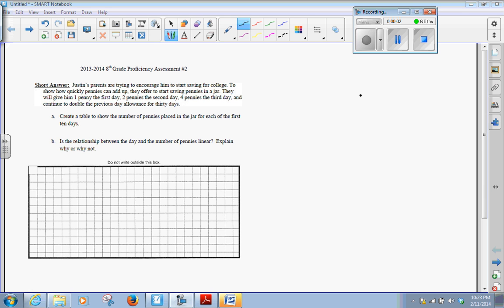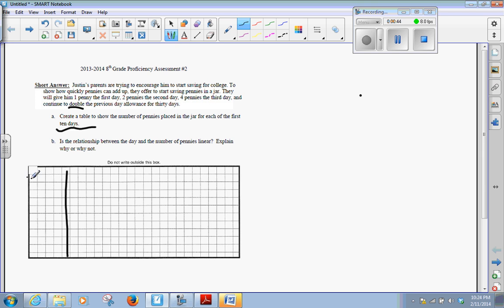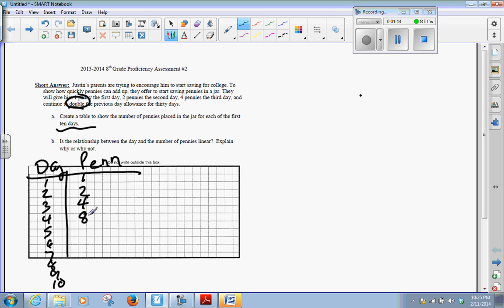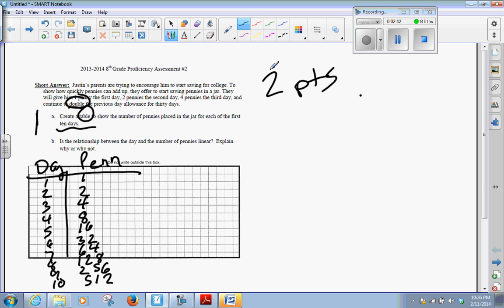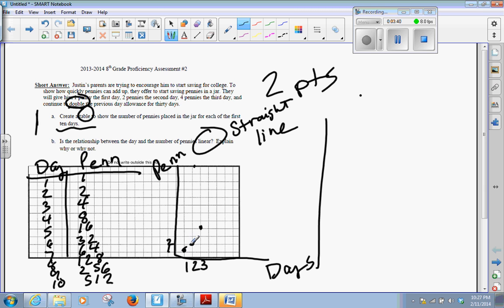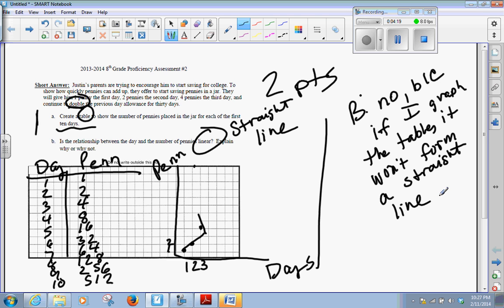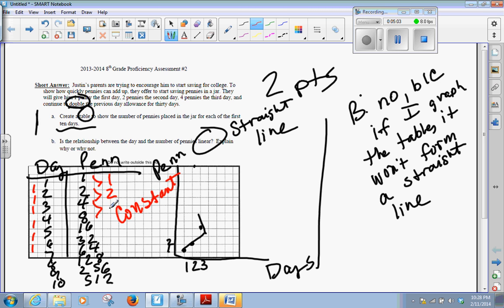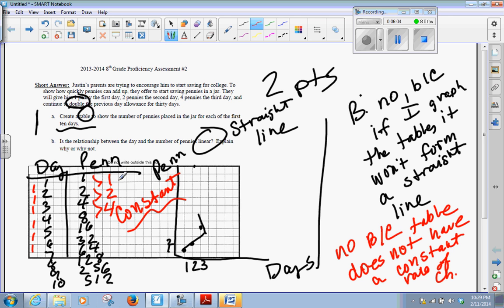mpa 2 short answer